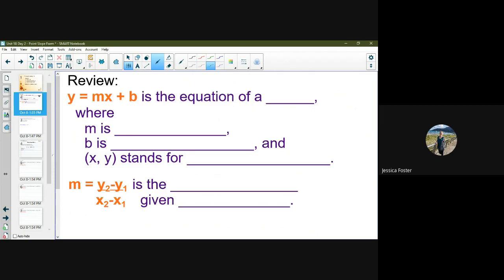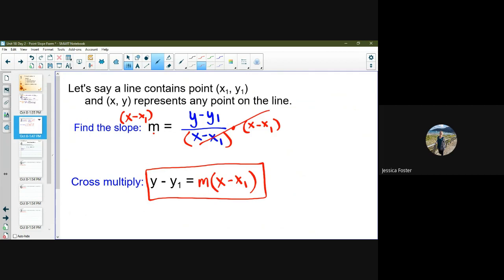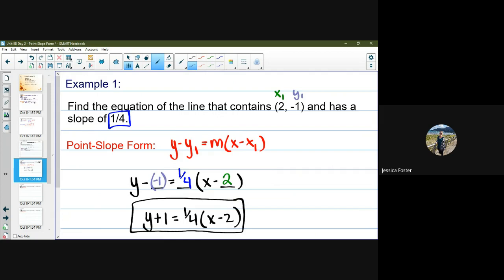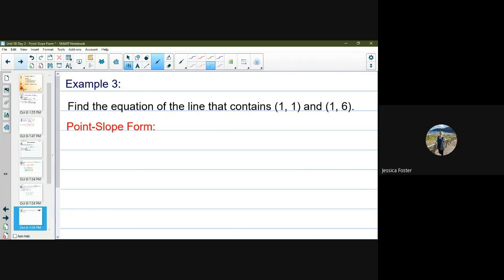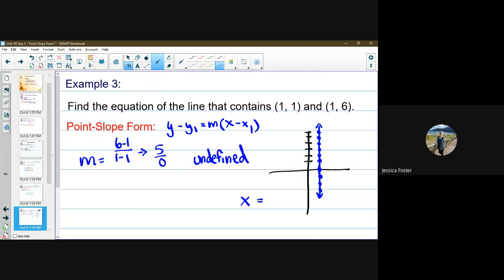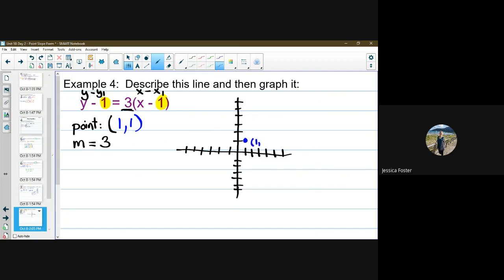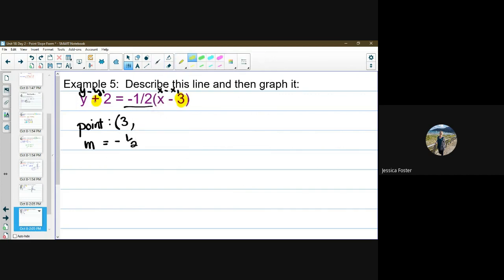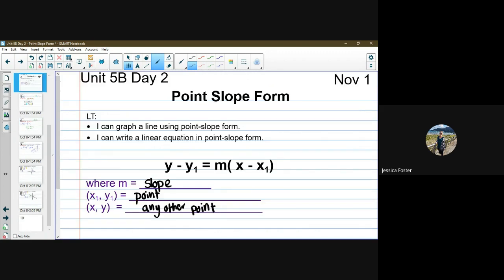Unit 5B Day 2 Point Slope Form